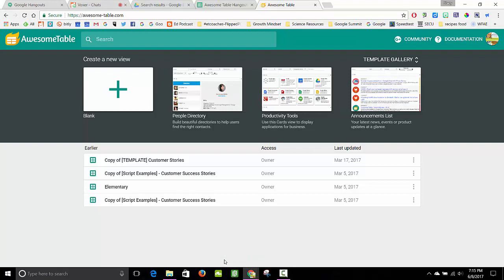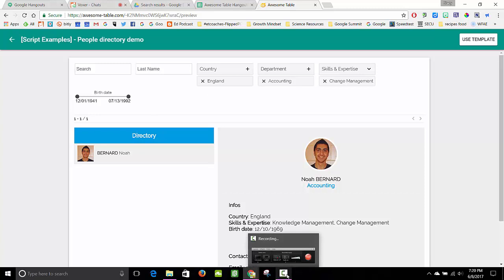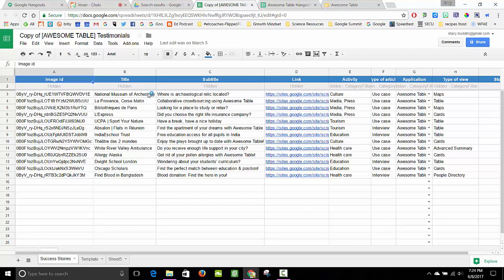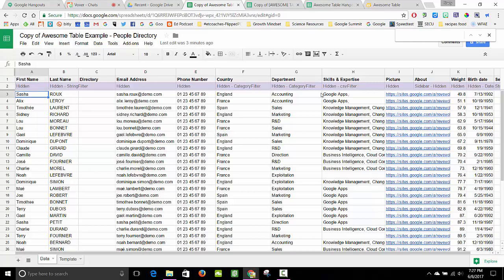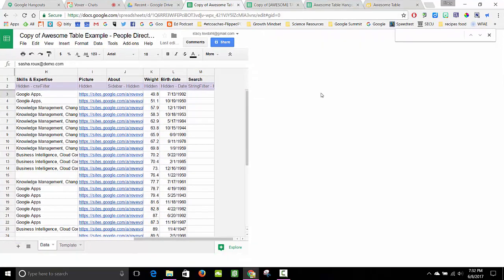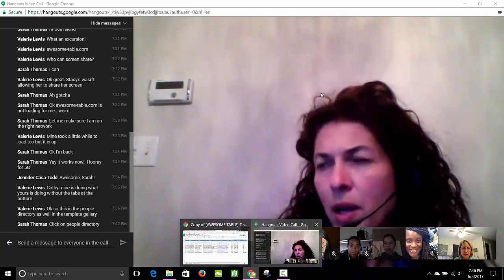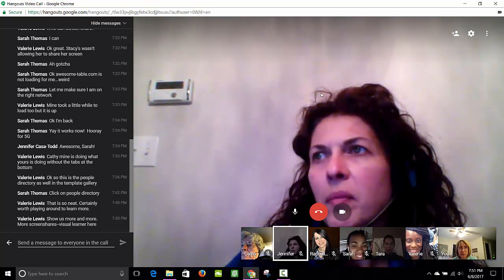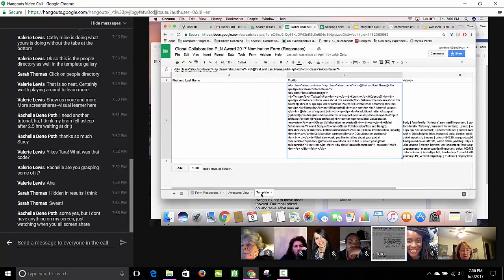Awesome Table 101